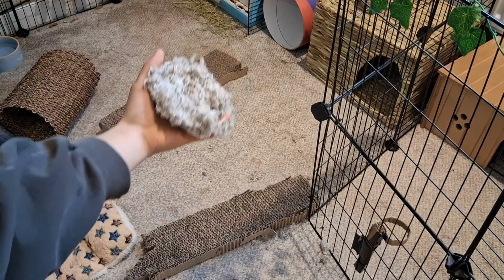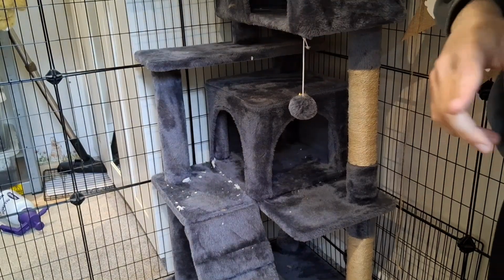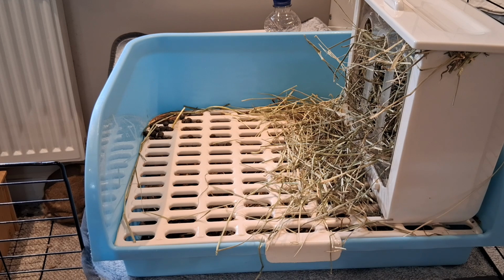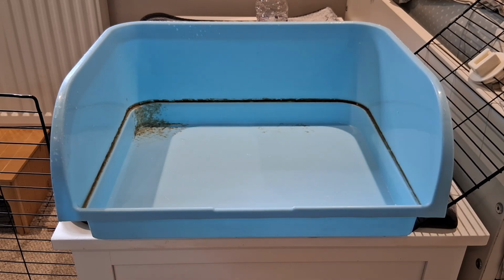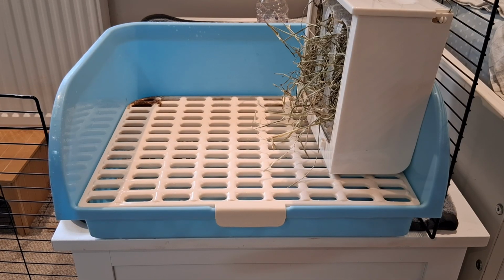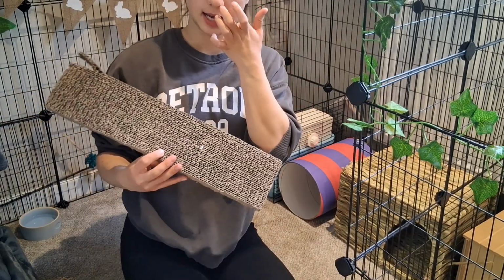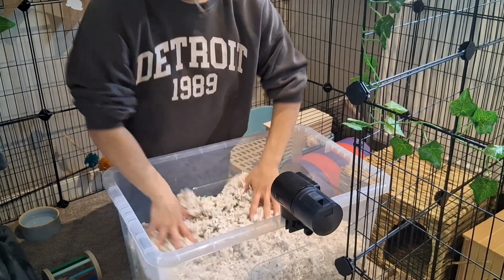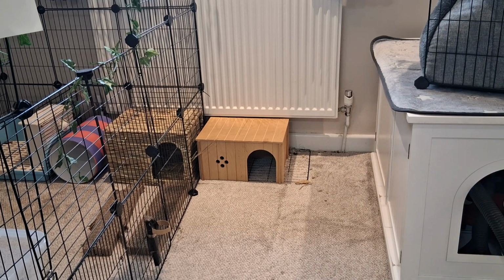Missy cleaning + vlog! |Missy Mouse